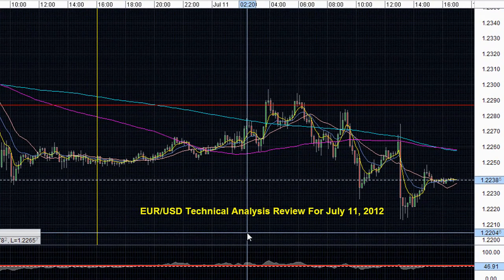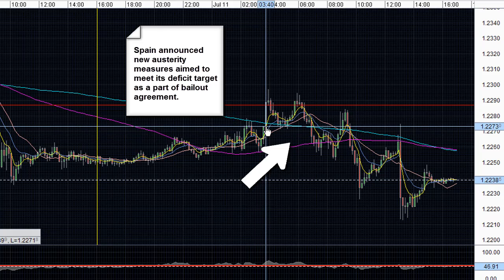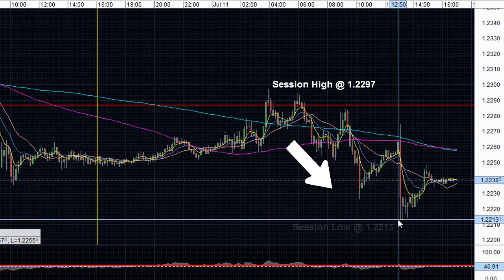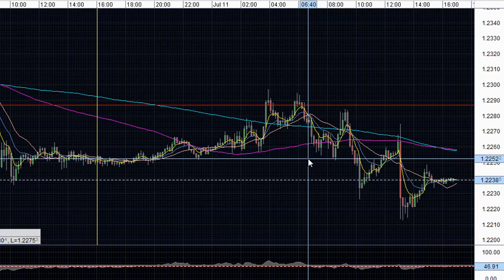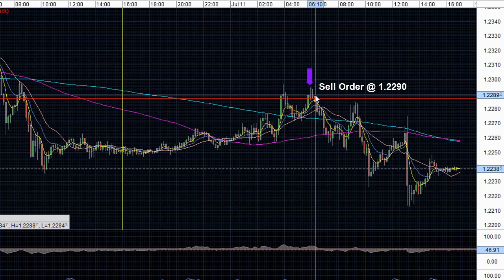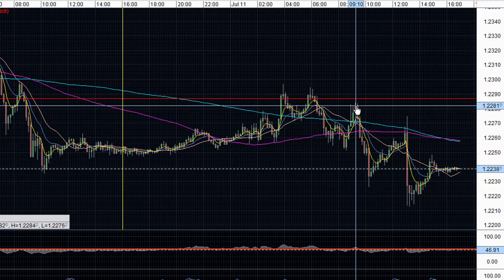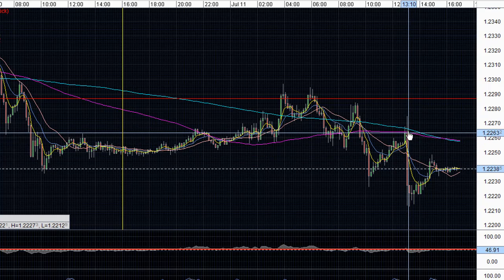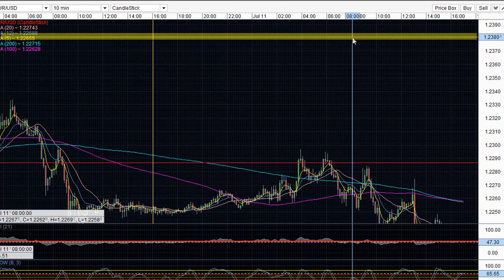EUR/USD Technical Analysis Review For July 11, 2012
We had an interesting trading session as the market shifted from risk on during the Asian & European trading session to risk averse during most of the US session. Today's trend was primarily bearish with euro weakness across multiple currency crosses. We saw the EUR/USD currency pair fall 84 pips from the session high at 1.2297 to session low at 1.2213. In today's technical analysis video, we describe the price action for the EUR/USD pair and identify technical levels of support & resistance for trade entry.